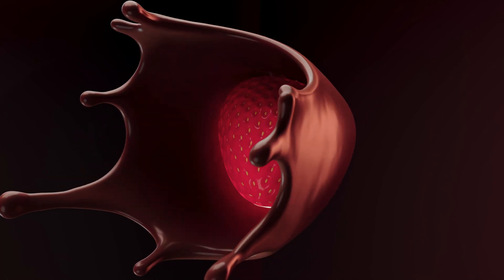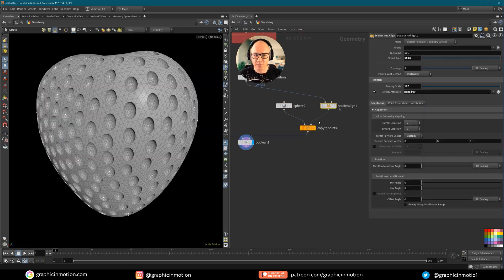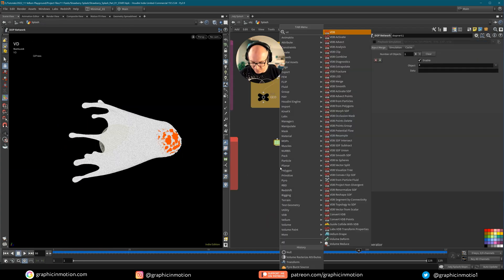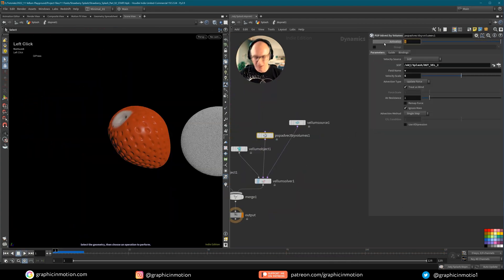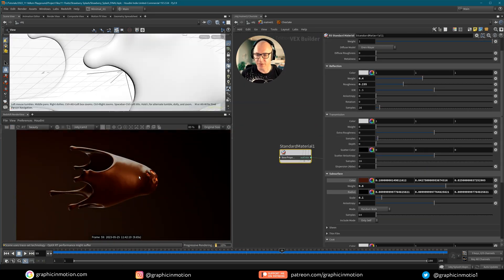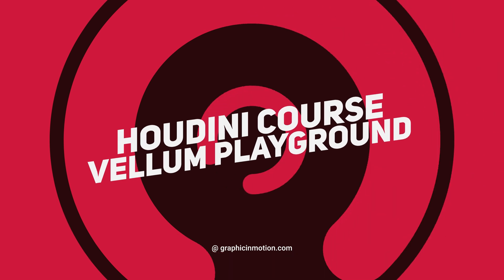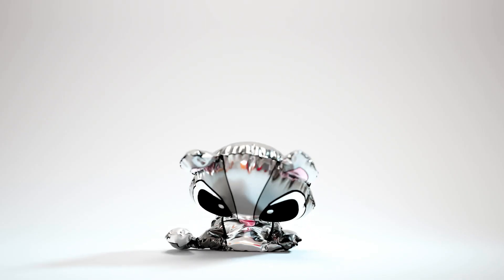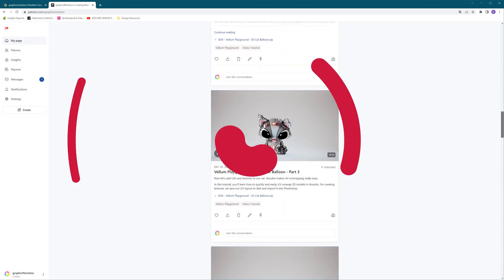Premium Houdini Tutorial - Mastering Liquid Splashes in Houdini - Preview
Dive into the mesmerizing world of liquid chocolate art with our exclusive teaser for the upcoming premium Houdini tutorial! 🍫✨ Get a sneak peek into the creative process of crafting realistic and visually stunning chocolate splashes in SideFX Houdini 3D software. Uncover essential techniques, art-direction tips, and pro-level insights as we unveil the magic behind the scenes.

🚀 What to expect in the full tutorial:

- Step-by-step guidance on creating lifelike liquid chocolate simulations
- Artistic control and direction for dynamic and captivating splashes
- Proven Houdini workflows for achieving realism in your 3D projects
- Insider tips and tricks

Ready to elevate your 3D artistry? Don't miss out on the opportunity to refine your skills and bring your creative visions to life. 🎨🌟 HoudiniTutorial 3DArt LiquidChocolate DigitalArtistry SideFXHoudini"

GAIN FULL ACCESS 🎂 🍫

Support

💬 Let’s Connect!